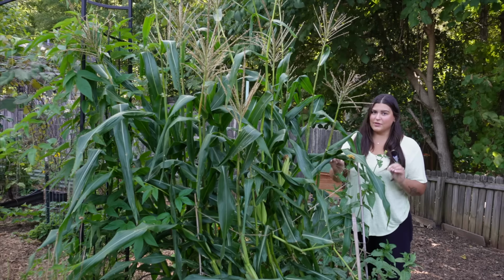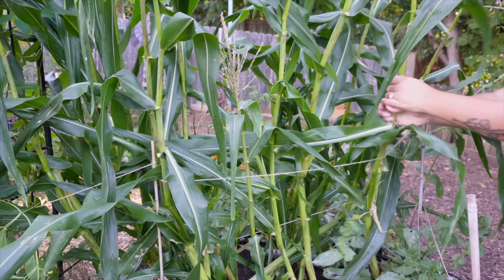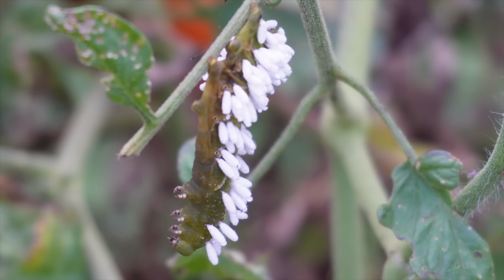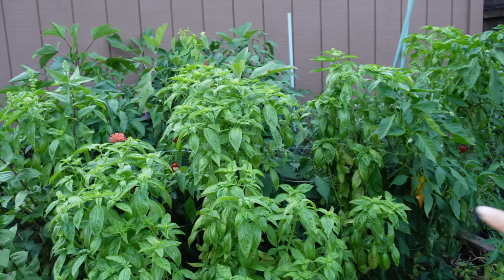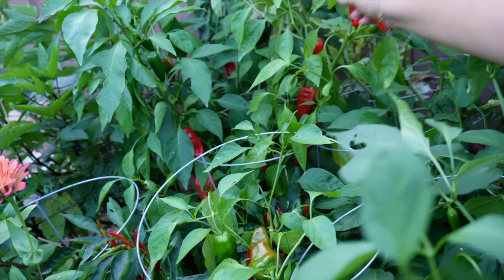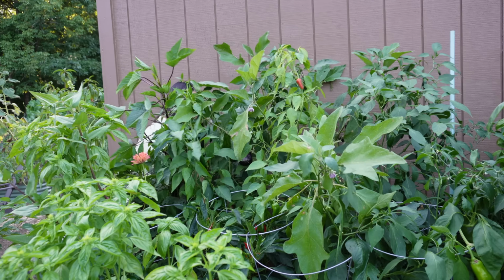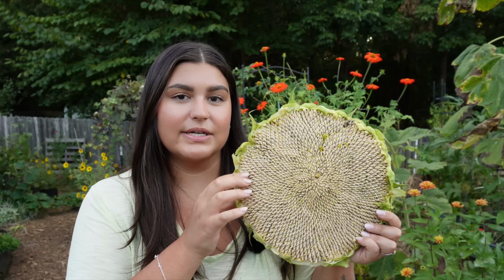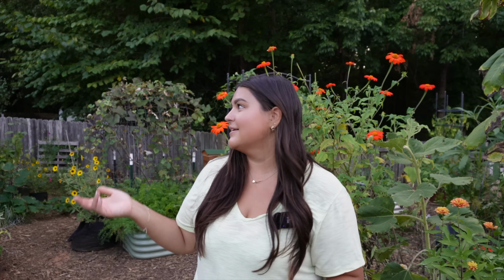What I'm Harvesting In My September Garden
Come along on a long overdue garden harvest with me! The garden should be slowing down now, but is it?

my favorite garden beds:
Birdies Beds:

*I receive commissions from these links*